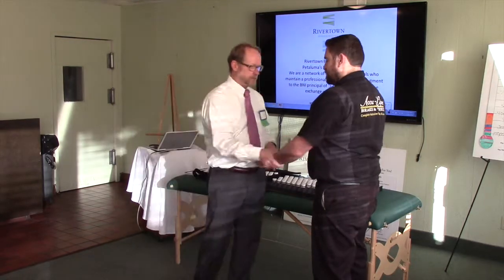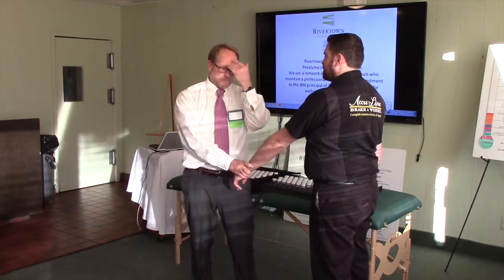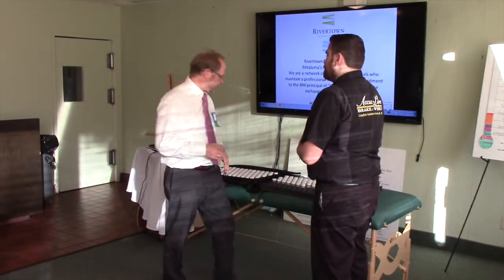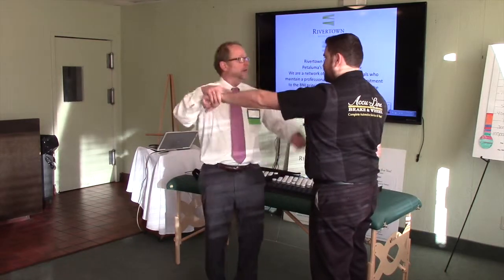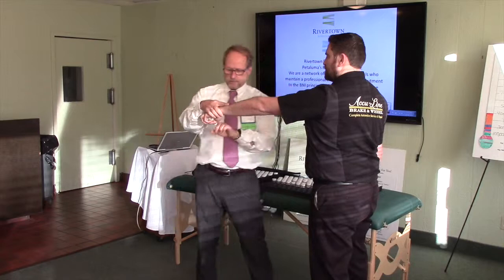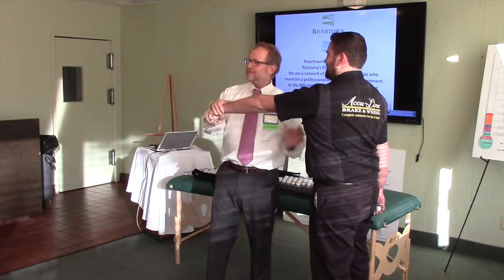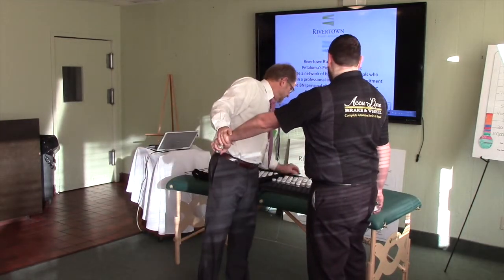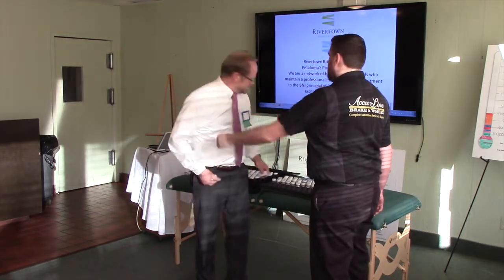Chiropractor Oro Valley AZ Muscle Testing - Oro Valley Health and Wellness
By:

Oro Valley Health and Wellness